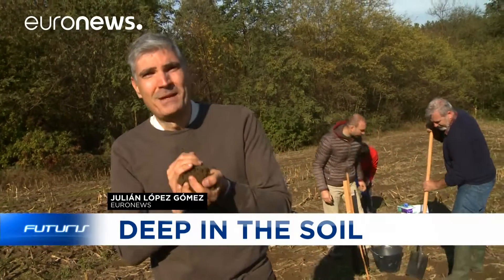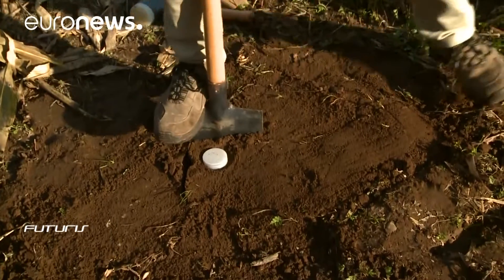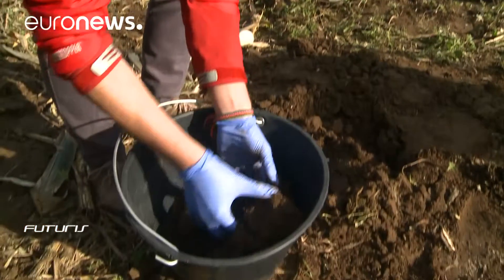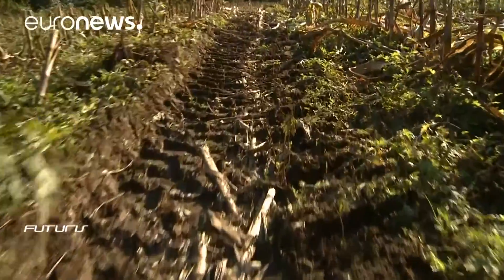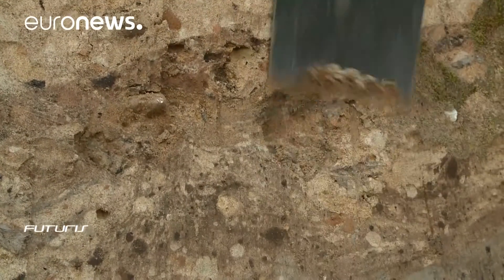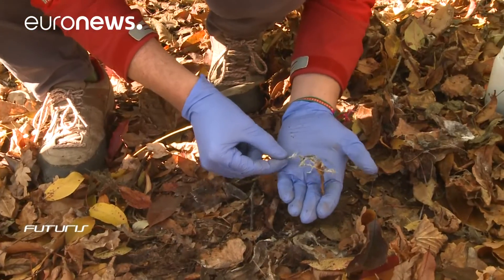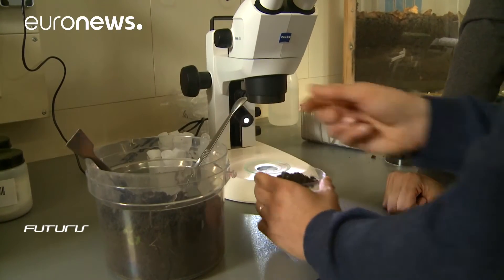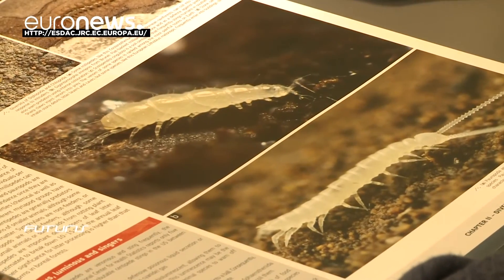Digging deep to help Europe's soil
European scientists have been digging deep so they can better understand the multiple threats facing soil which include erosion, pollution, decline of biodiversity and urbanisation. The scientists want to come up with better preventive measures.

Soil scientists, soil biologists and agricultural engineers. They are all engaged in a comprehensive research effort to understand what's happening under our feet.

And together with other colleagues around Europe, they are not short of work.